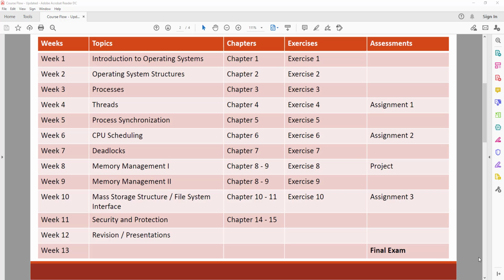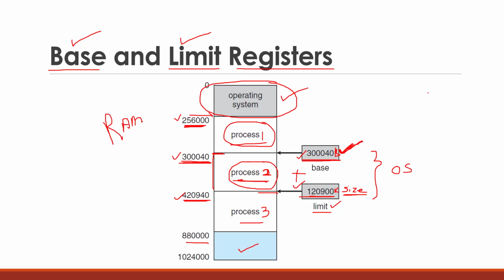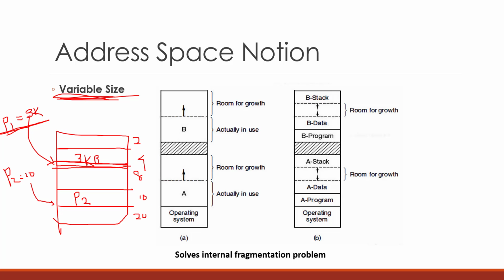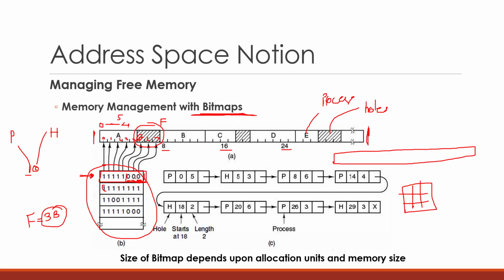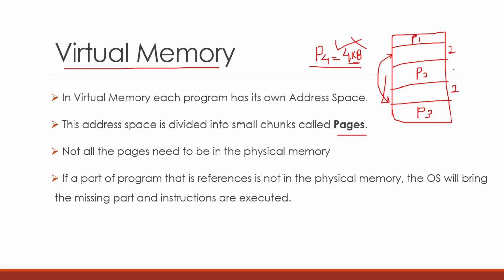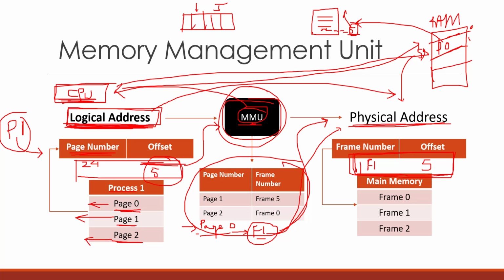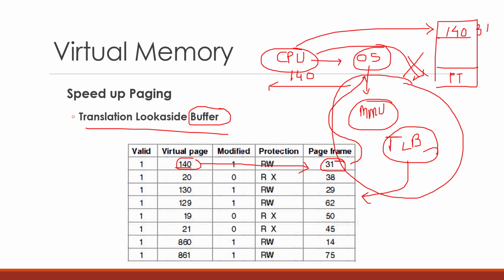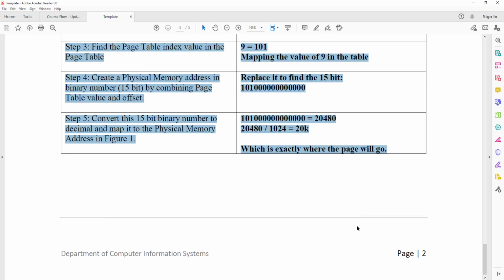Lecture 8 - Operating Systems